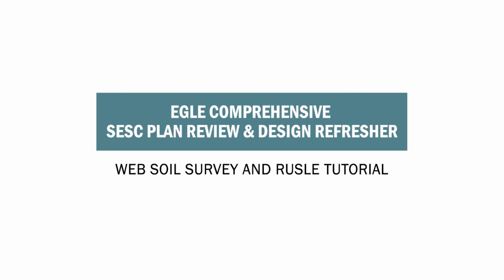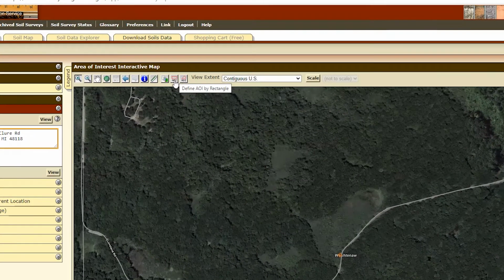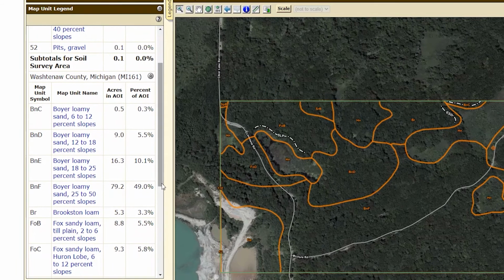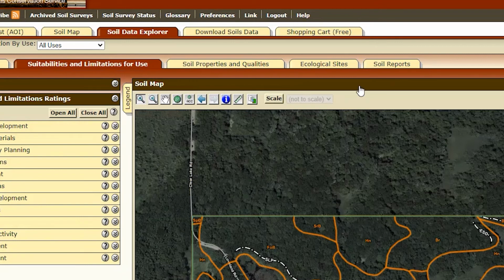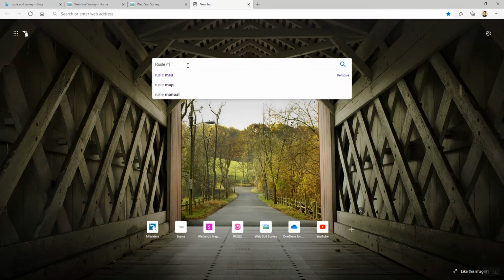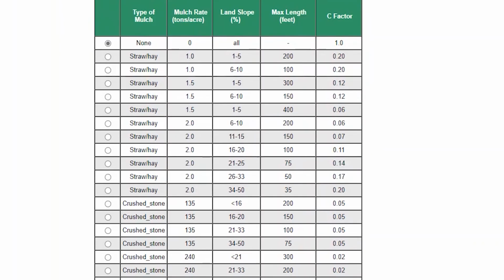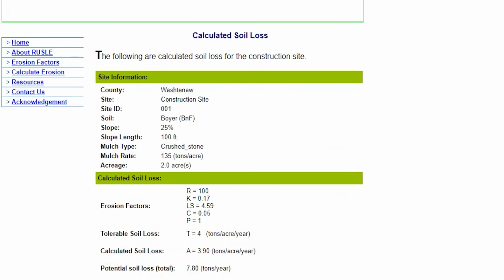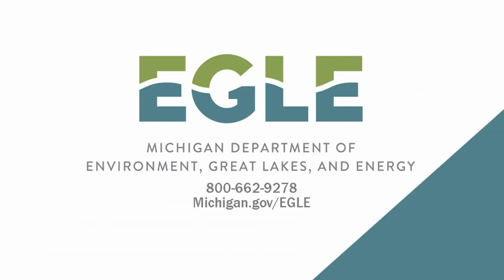SESC Web Soil Survey and Soil Loss Calculation Tutorial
Web Soil Survey (WSS) provides soil data and information produced by the National Cooperative Soil Survey. It is operated by the USDA Natural Resources Conservation Service (NRCS) and provides access to the largest natural resource information system in the world. NRCS has soil maps and data available online for more than 95 percent of the nation’s counties and anticipates having 100 percent in the near future. The site is updated and maintained online as the single authoritative source of soil survey information.